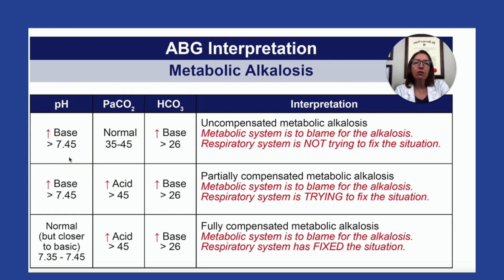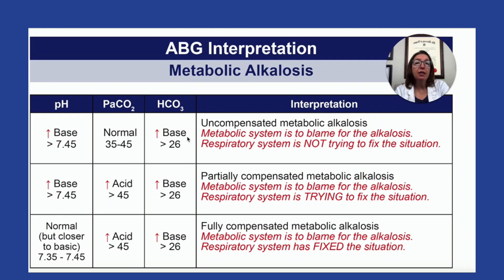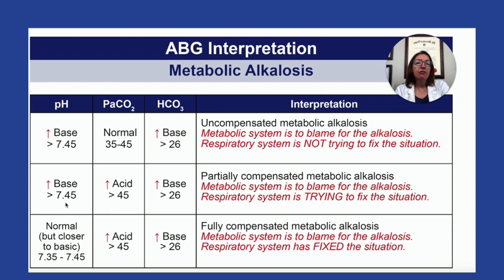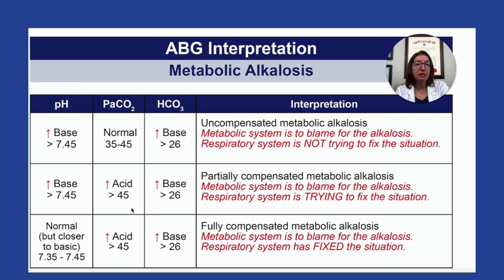Metabolic Alkalosis - ABG Interpretation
Cathy reviews ABG results that you will see with: Uncompensated Metabolic Alkalosis, Partially compensated Metabolic Alkalosis, and Fully compensated Metabolic Alkalosis. She also covers the causes, symptoms, and treatment of Metabolic Alkalosis.

Our ABG Interpretation video tutorial series is taught by Cathy Parkes BSN, RN, CWCN, PHN and intended to help RN and PN nursing students study for their nursing school exams, including the ATI, HESI and NCLEX.

0:00 What to Expect?
0:30 Metabolic Acidosis
1:18 Partially Compensated
2:13 Fully Compensated
3:11 Causes (Diabetic Ketoacidosis)
4:53 Hypermetabolism
5:50 Kussmaul's Respirations
6:35 Treatment
7:10 What’s Next?